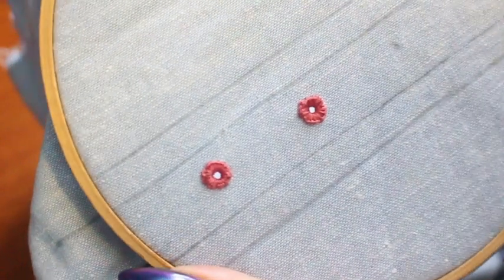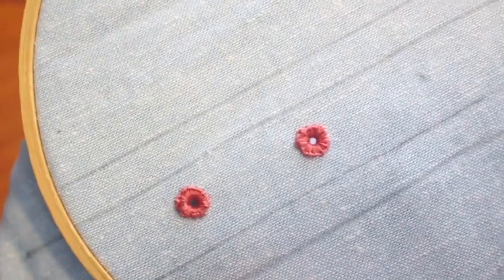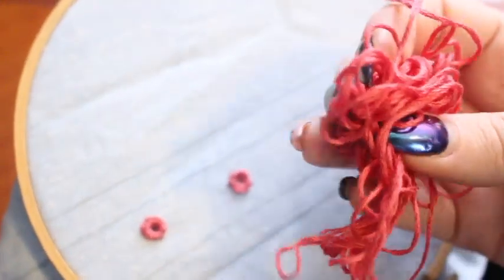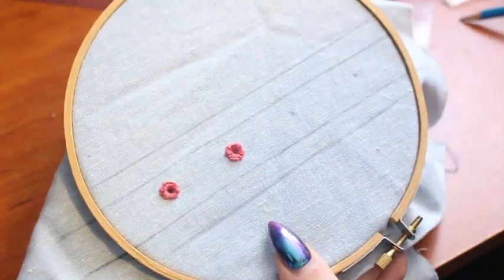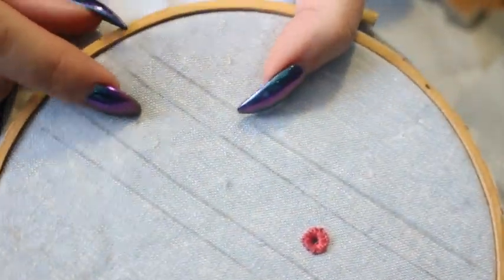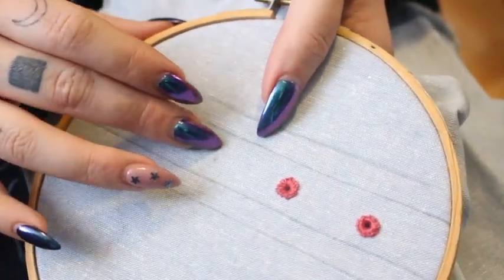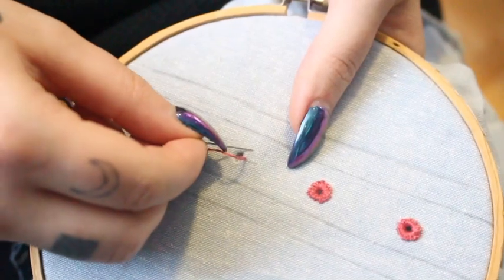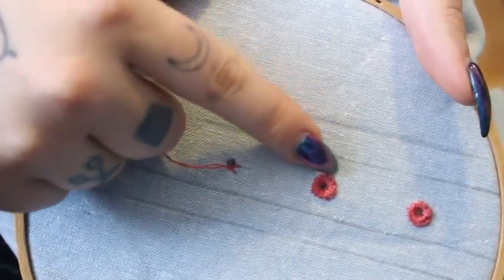Eyelet Demo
Hand sewn eyelets offer a historically accurate alternative to grommets. In this tutorial, I show my method for making uniform and secure hand worked eyelets.